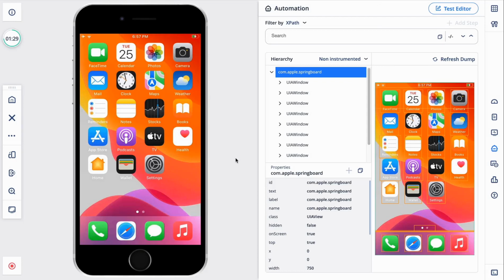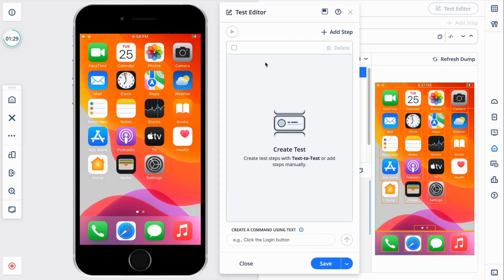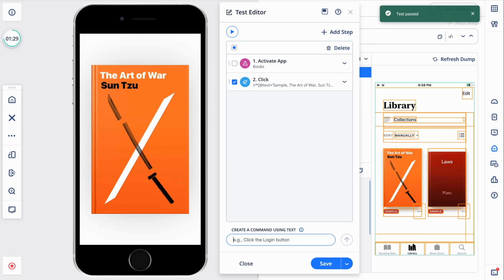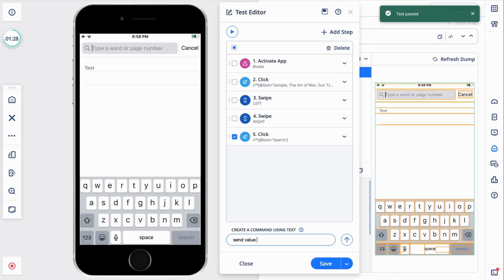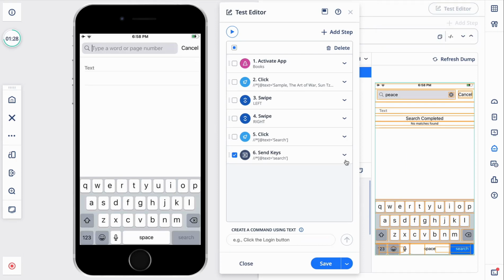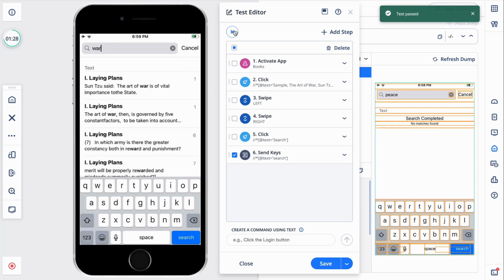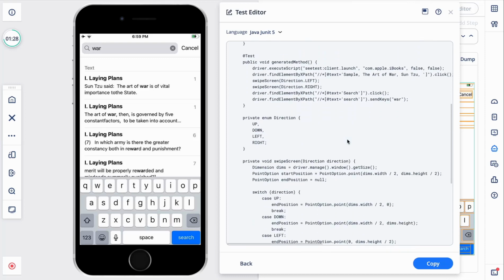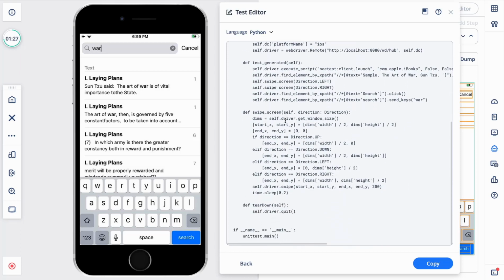Denali Platform Release Product Demo | Continuous Testing | AI-Powered Test Creation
AI-powered Test Creation revolutionizes test case development by converting natural language requirements or user stories into executable test scripts. This reduces manual work, enhances test coverage, and ultimately leads to higher software quality.